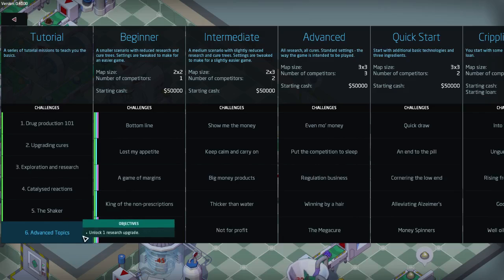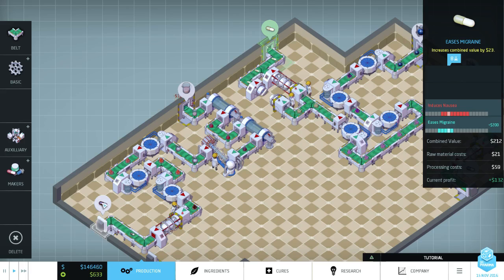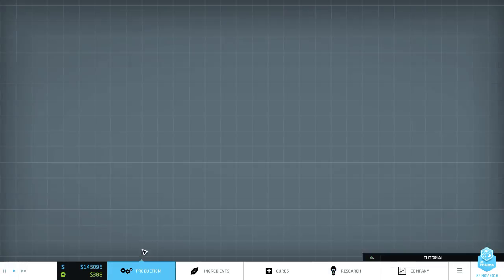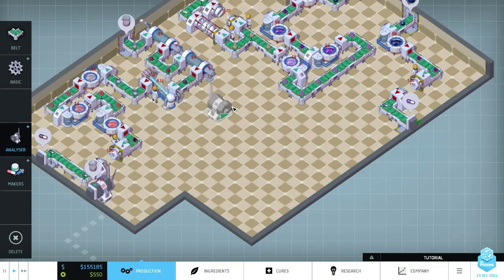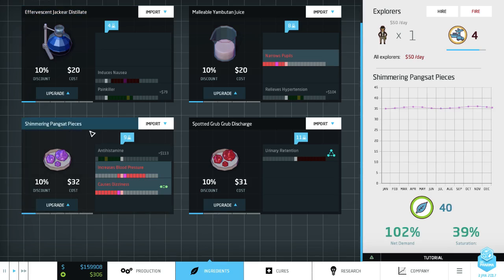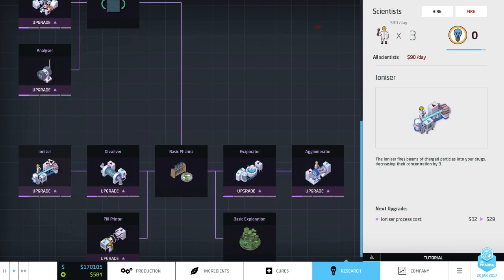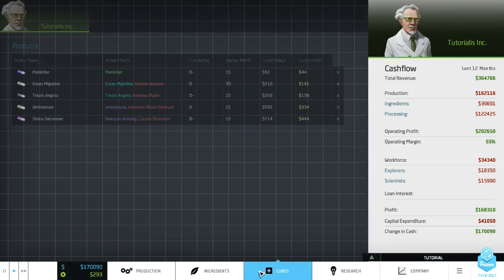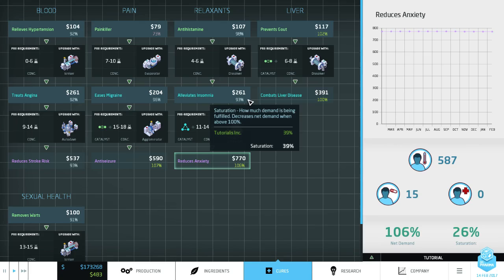Big Pharma 4.2 Advanced Topics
In this quick video, i run through some of the more advanced topics in the game and how to interpret the information in some of the screens.